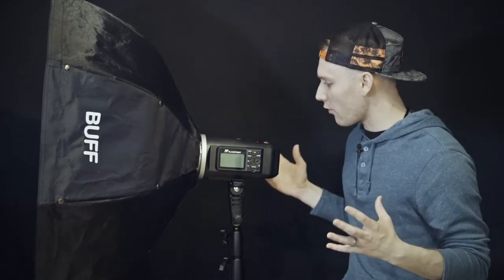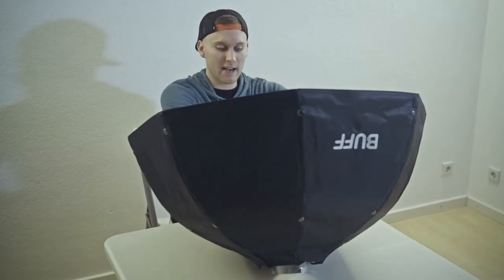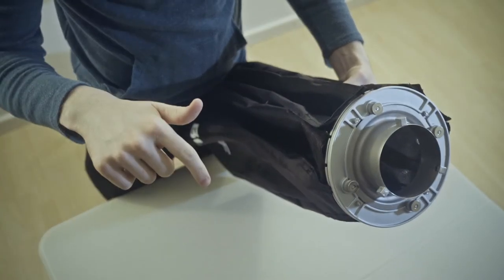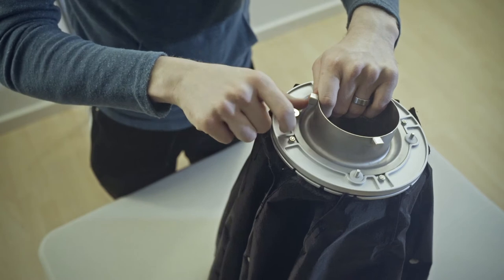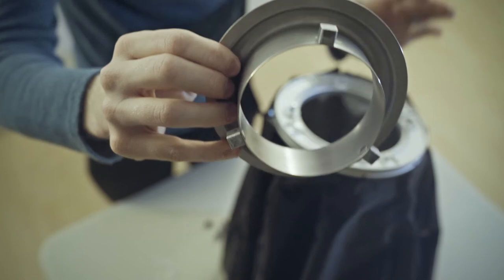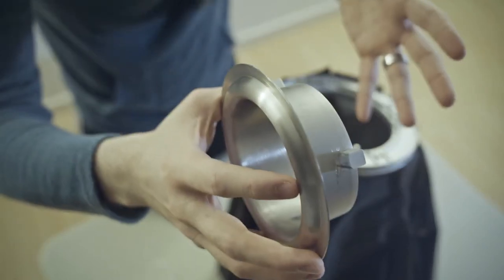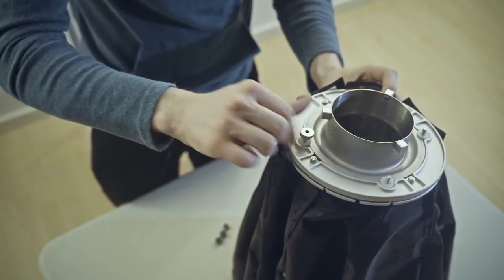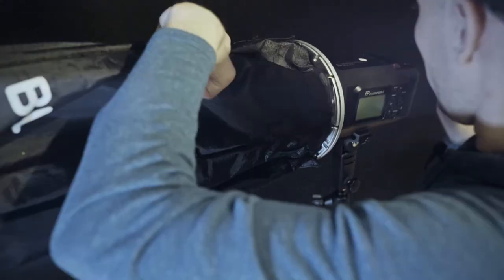How-To: Adapting Paul C Buff Modifiers to Flashpoint Xplor Systems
Today I show you how to adapt a Paul C. Buff light modifier to a Flashpoint Xplor (or other Bowens mount) system!

You can purchase the Bowens RD-6210 S-type Adapter Ring from the links below;

You can find me on all of the social media sites @lanemccall_75

Thank you to all of my supporters, sponsors, fans and family. I could not do any of this without all of you and I appreciate each and every single one of you. Please continue to support this channel as well as my TwoWheels Productions channel so I can continue to push out great content for you and the rest of the world to see.